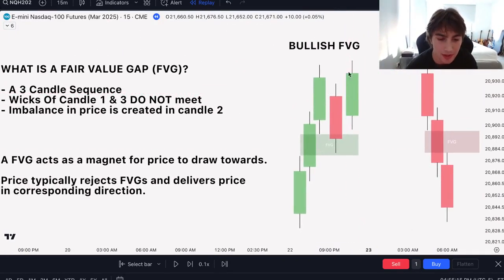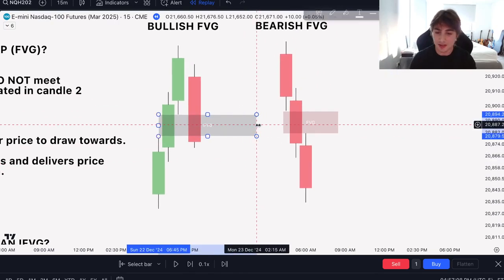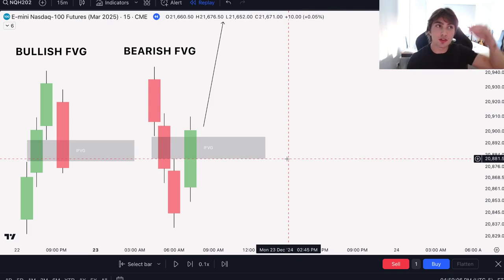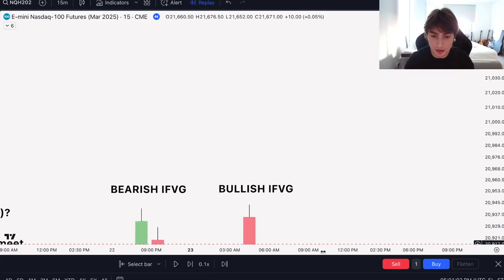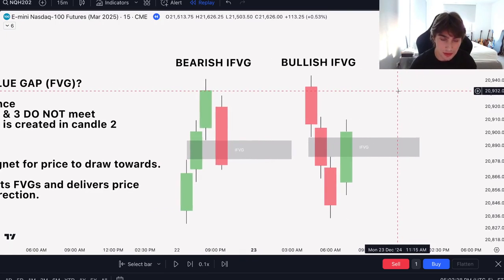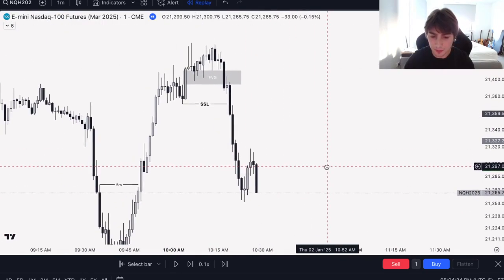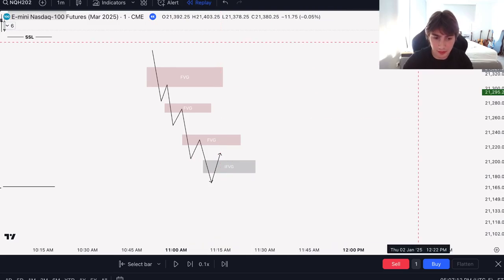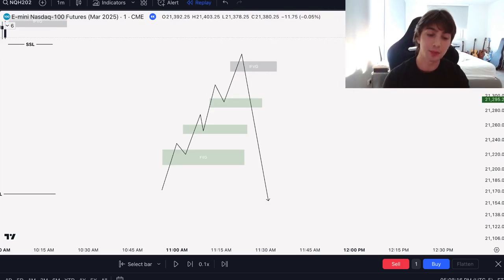PB IFVG | Dominate ICT liquidity sweeps to unlock elite trading cash flow.